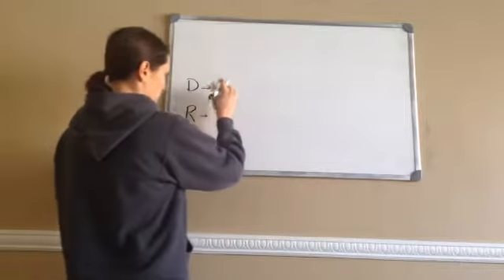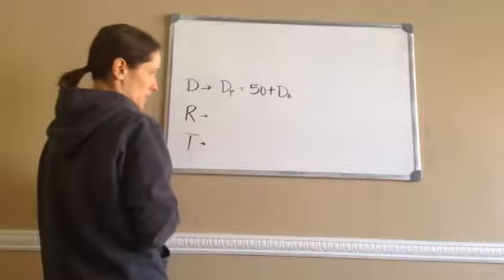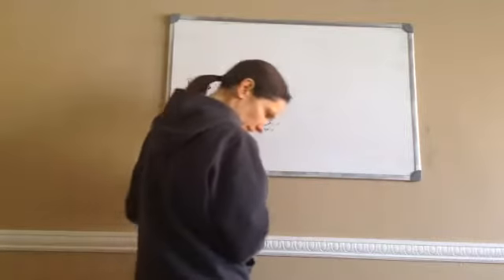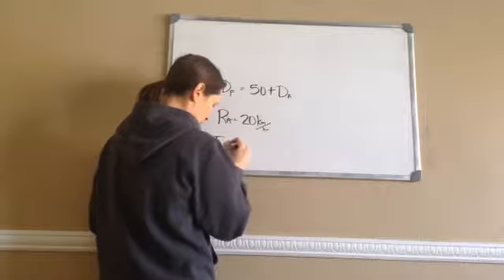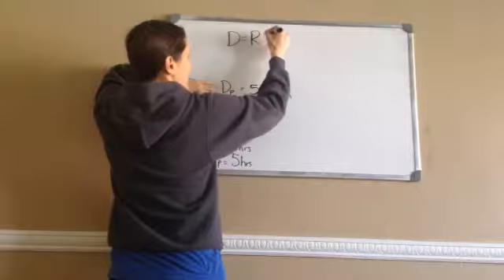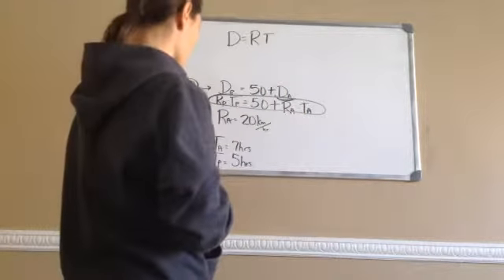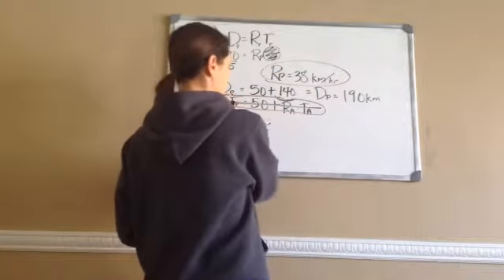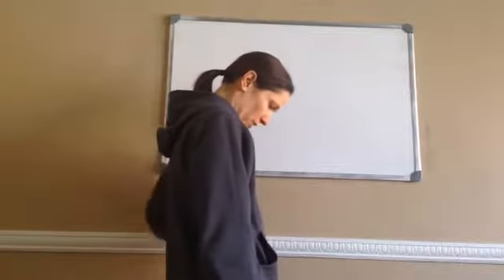Saxon Math Algebra 1 - Lesson 99 - Uniform Motion -- Unequal Distances